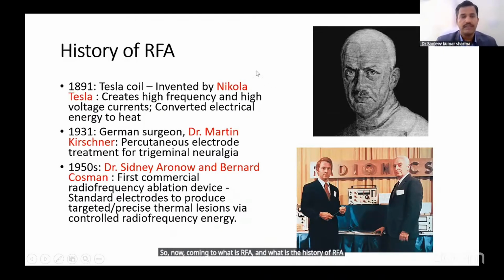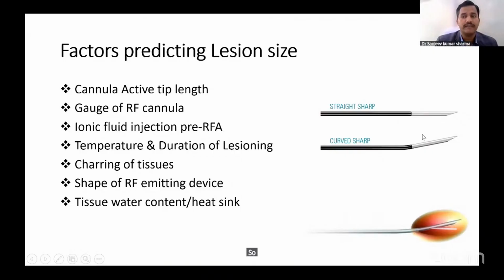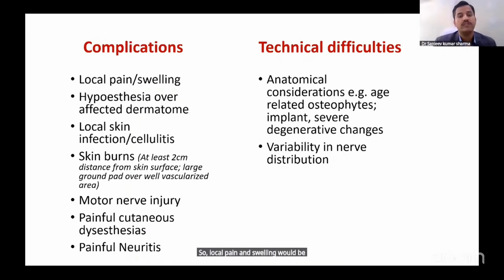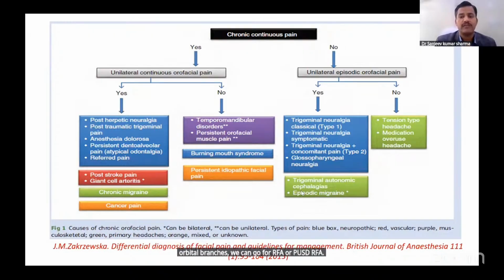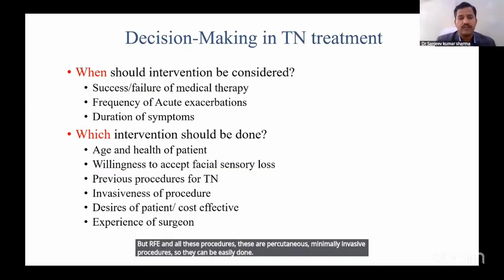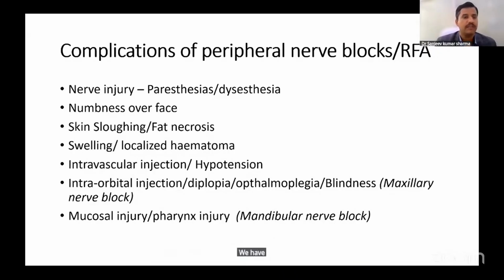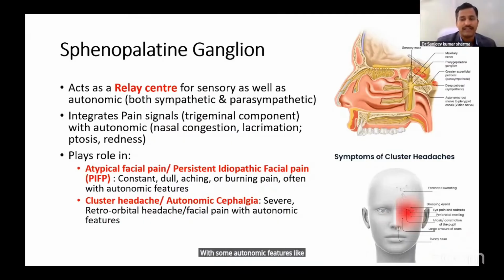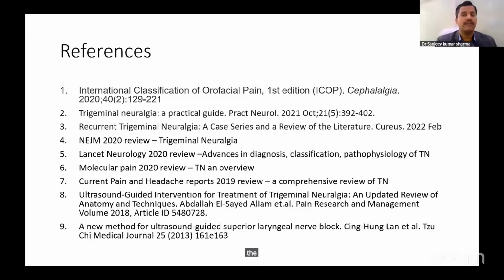Targeting Facial pain with RFA - Lecture at IOPCON 2025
Facial pain treatment with Radio-frequency Ablation techniques